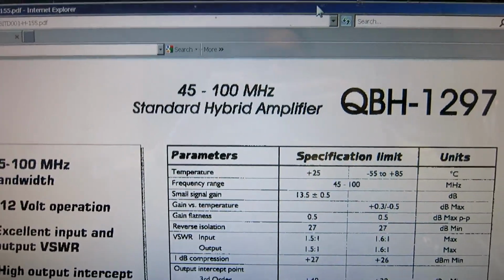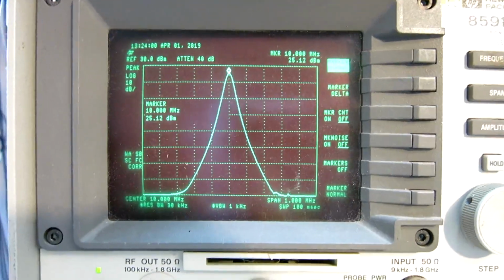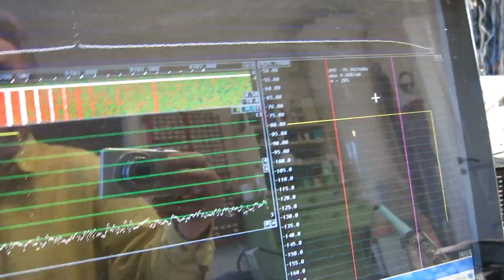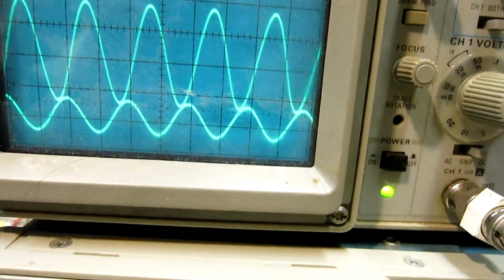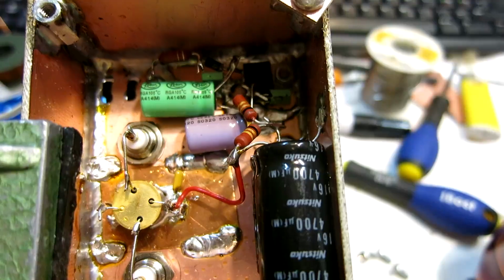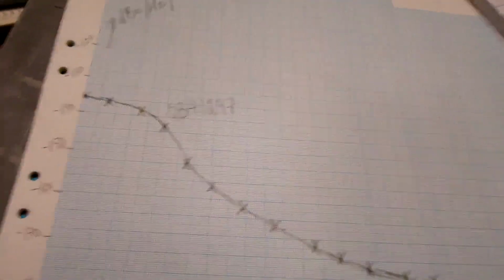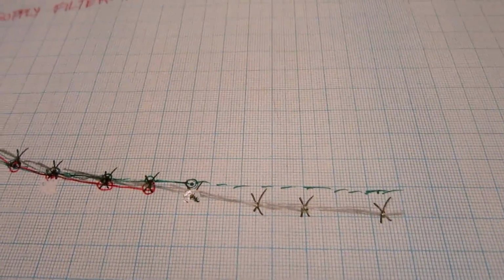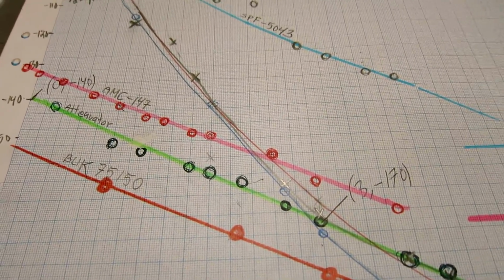nerds38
Here I look at the noise from the QBH-1297 hybrid amplifier at 10 MHz. It is very sensitive to noise on the DC supply voltage. The ferrite transformers inside are very small. It is possible that performance is better at higher frequencies ???